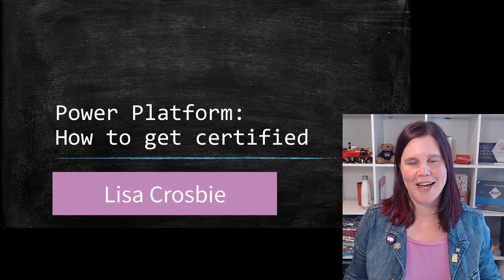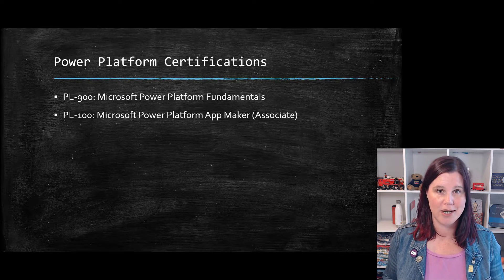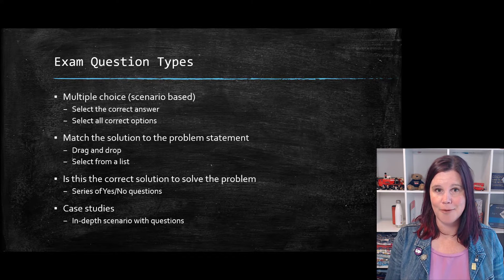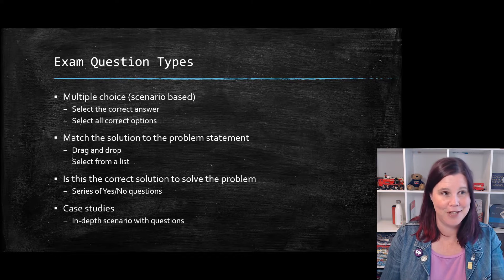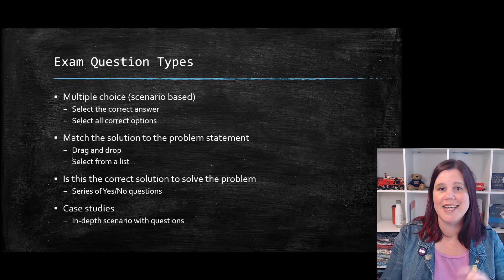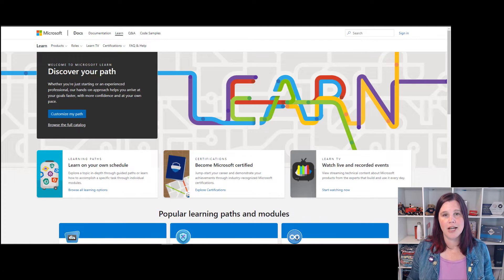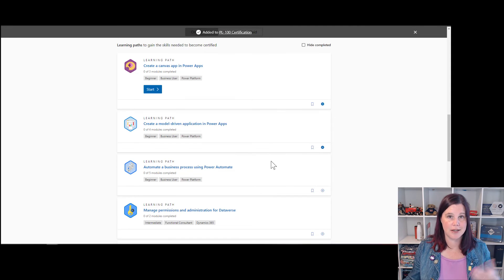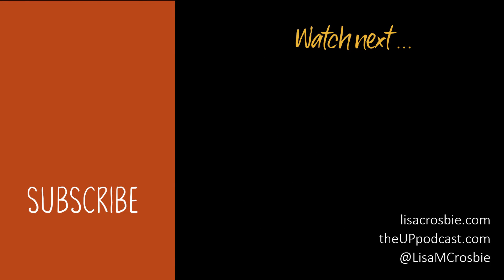Which Power Apps certification exam should I do first? (PL-900 vs PL-100)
This video takes you through the exams available for Microsoft Power Platform Certification, which one you should start with, what to expect from the exam including the level and types of questions.

PL-400 Microsoft Power Platform Developer
PL-600 Microsoft Power Platform Solution Architect

Power Platform Exam and Certification Guide:
00:00 - How to get Certified in Power Platform
00:23 - Microsoft Power Platform Certification Exam Guide
08:55 - Sign up for a trial
09:09 - Sign up for free resources on Microsoft Learn and create collections
13:06 - Which Power Platform Certification to take first